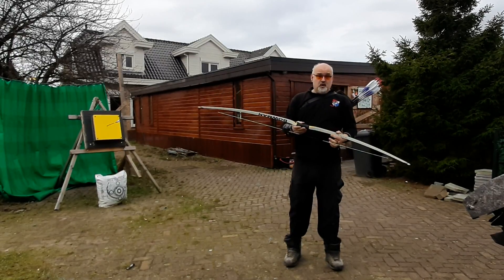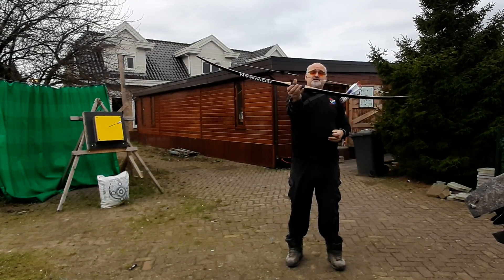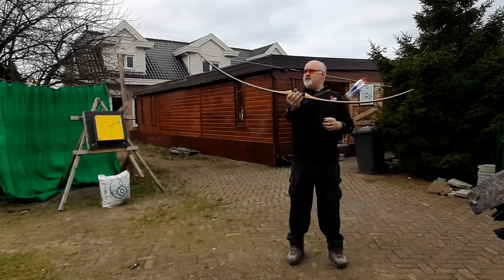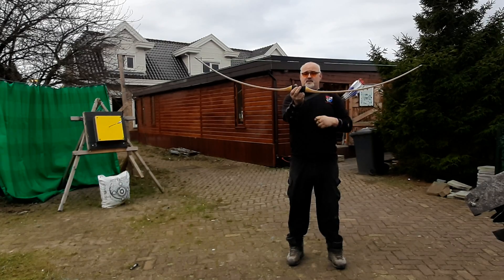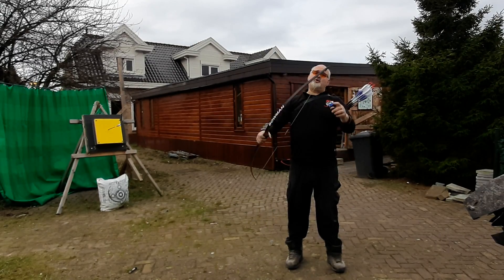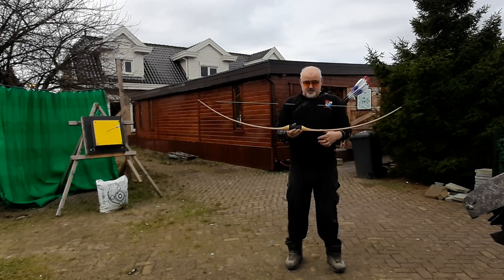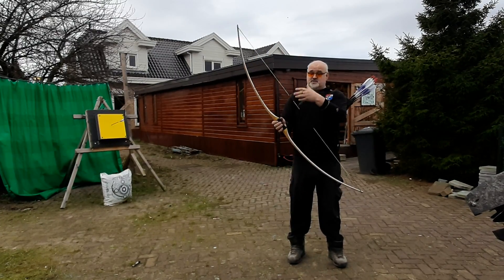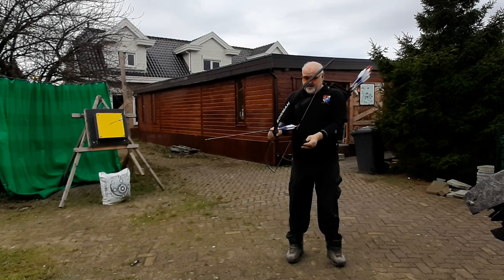The new American Semi Longbow "BOWMAN" by Fairbow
Peter O. Stecher asked us if we wanted to work with him to make a special version of our Rebel ASL to meet his standards and his specifications. This bow shown in this video is mine :-)
62@28, I draw bows to 29.5-30 inches. I guess it pumps out 67 lbs or thereabouts. it feels like a rocket launcher.